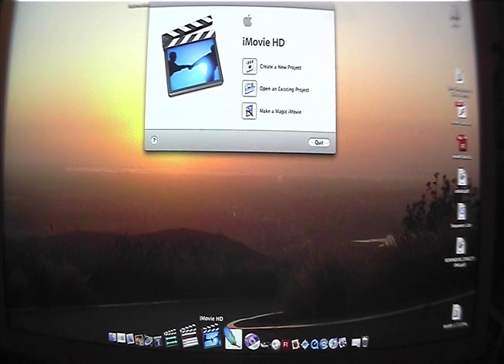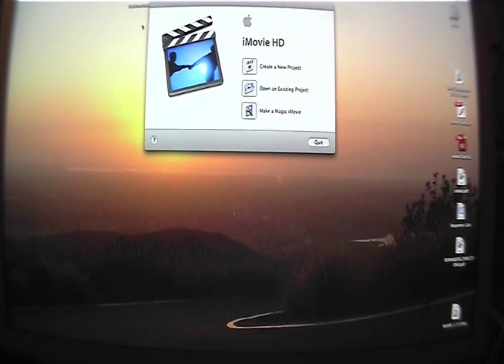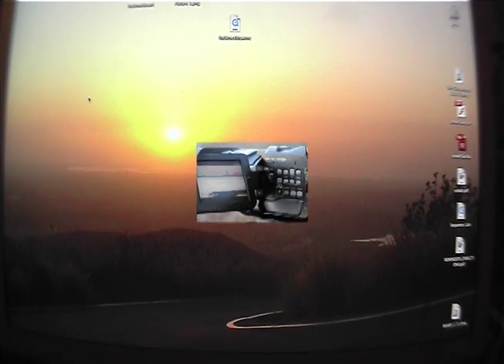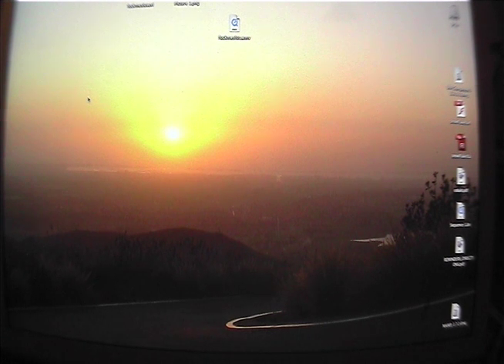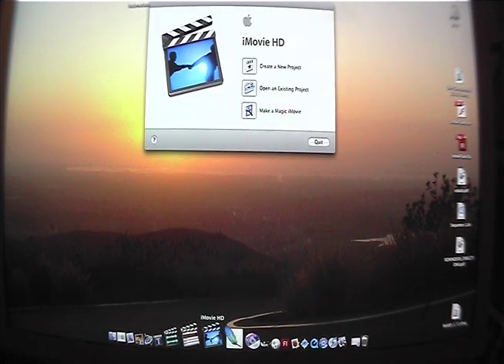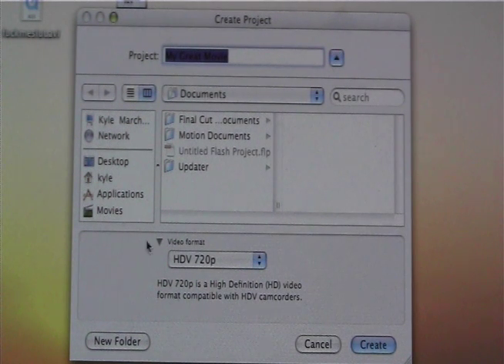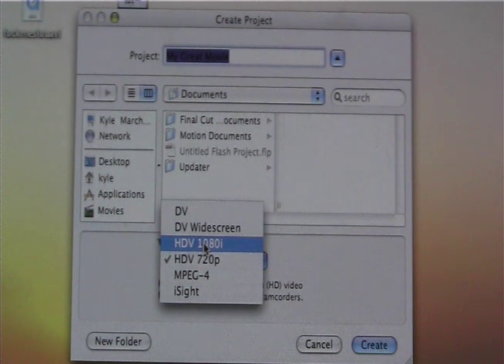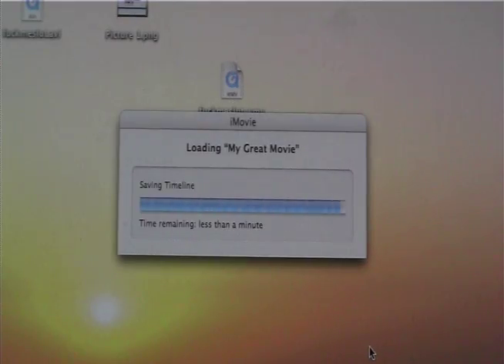how to load jvc grhd1 camcorder using imovie hd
video on how to load a jvc grhd1 using imovie hd version 10.4.3